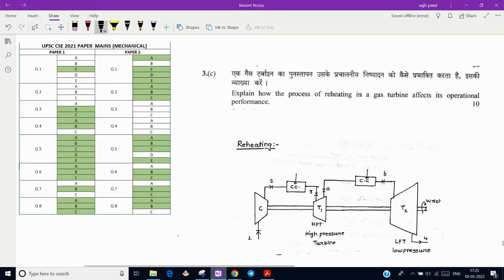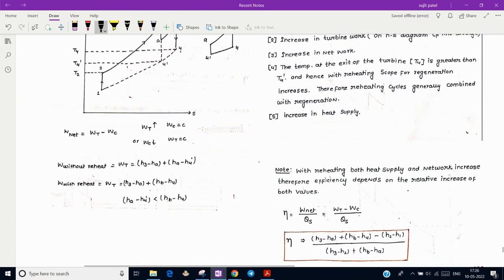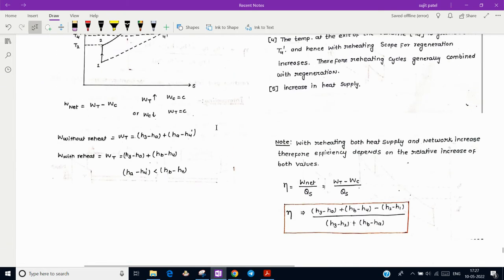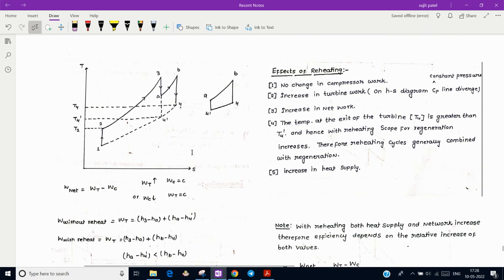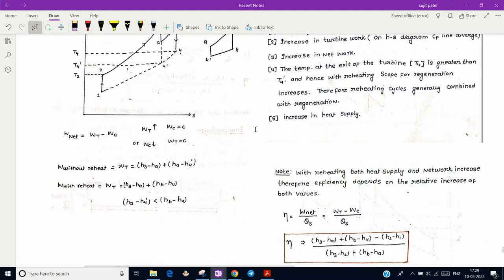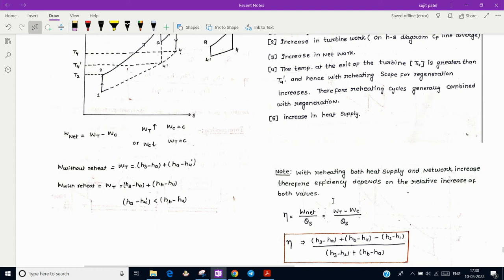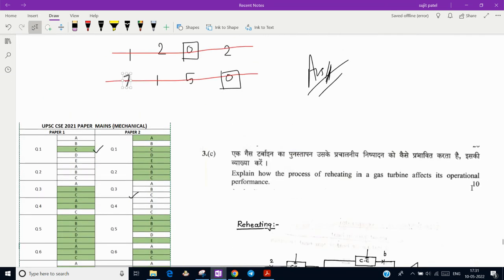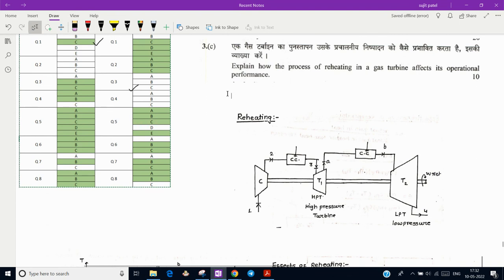EFFECTS OF REHEATING IN GAS TURBINE UPSC CSE MAINS 2021 PYQ